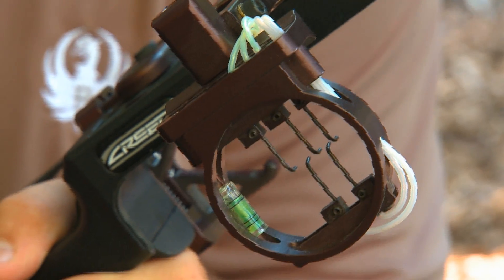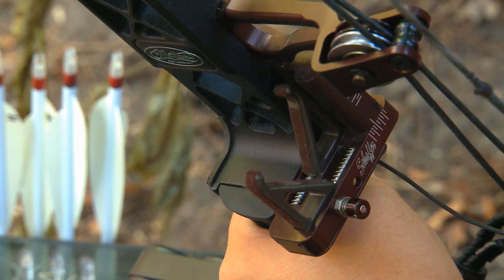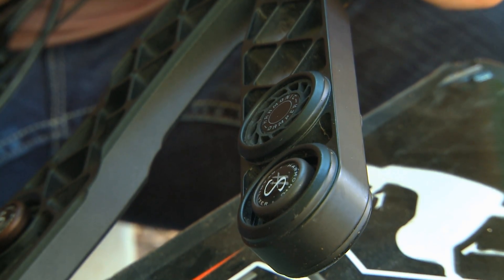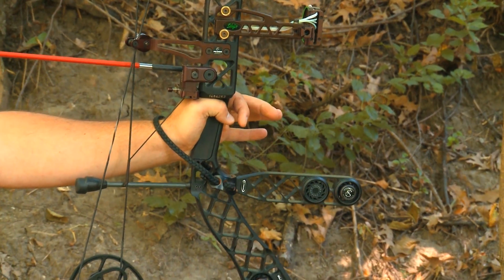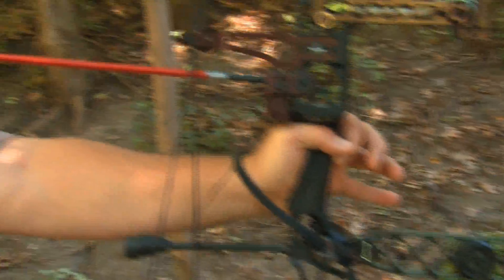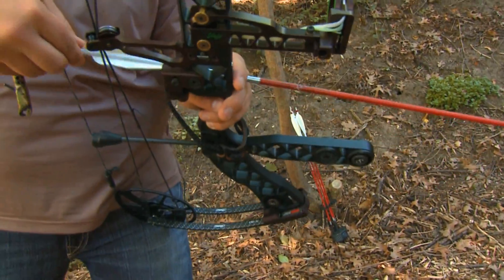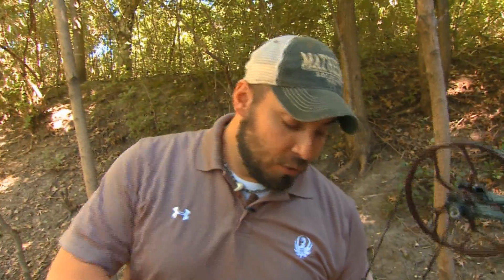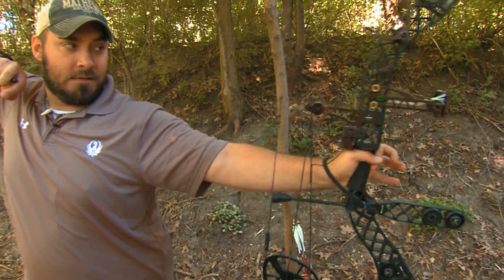Bow Stabilizer Selection Tips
North American Hunter Host Luke Hartle provides tips and tactics about what stabilizer is right for you, and what you need to look for in the perfect stabilizer.